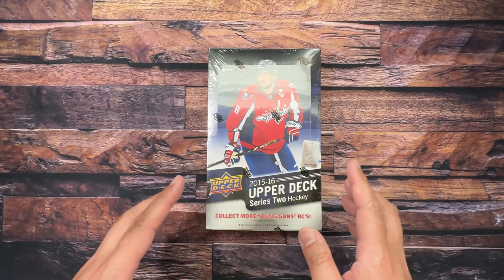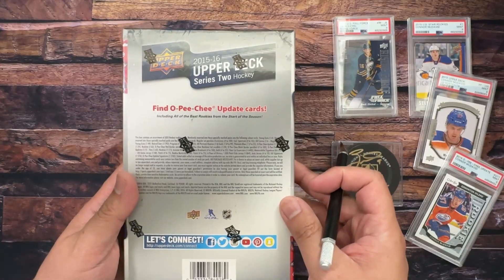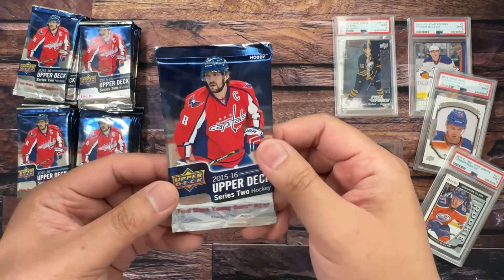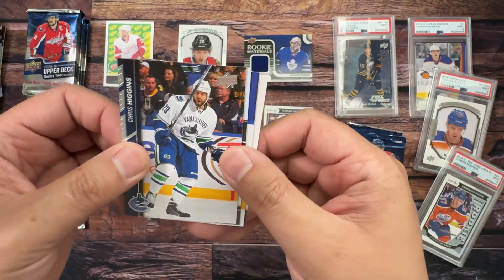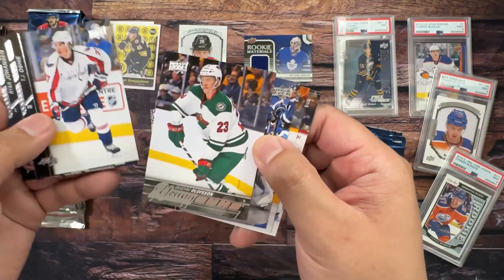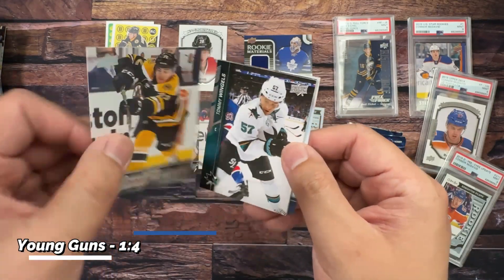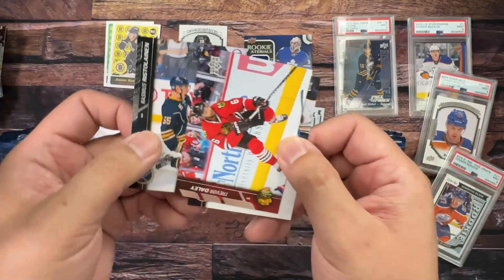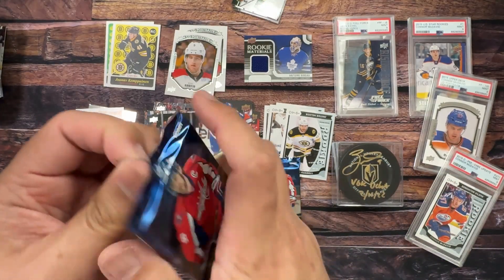500 Subscriber Milestone: Epic Unboxing of 2015-16 Upper Deck Series 2 Hobby Box!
Celebrate with me as we hit a major milestone of 500 subscribers! I'm incredibly thankful for each and every one of you who has supported this channel along the way. Now, let's mark this occasion with an exciting unboxing of a 2015-16 Upper Deck Series 2 Hobby Box!

Get ready for a thrilling hunt as we search for coveted Young Guns, including standout rookies like Jack Eichel and Dylan Larkin. But the excitement doesn't stop there – keep your eyes peeled for rare finds like Acetate Young Guns featuring the likes of Connor McDavid, Canvas Young Guns showcasing McDavid and other rising stars, and Program of Excellence Canvas inserts with top prospects like Sam Bennett and, of course, McDavid. With Clear Cut superstars, Rookie Breakouts, Rookie Materials, UD Portraits, and OPC Rookie Updates also in the mix, this unboxing promises to be an unforgettable celebration of hockey card collecting!